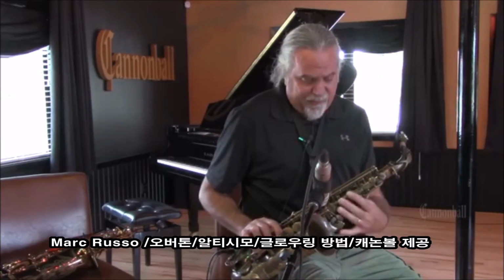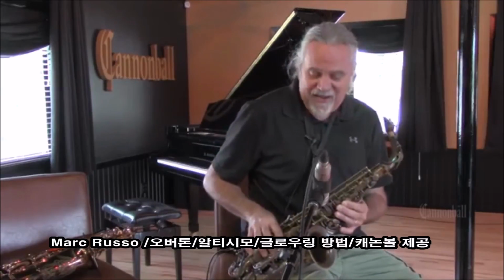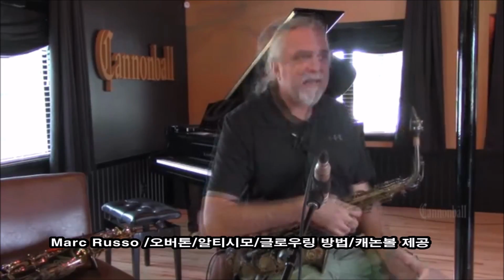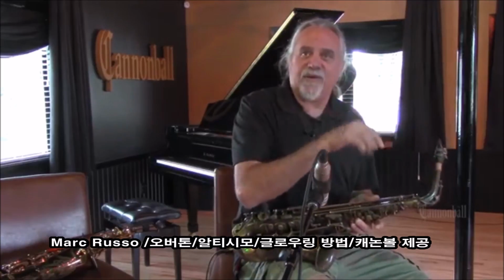색소폰 오버톤/알티시모/그로우링 내는방법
캐논볼 연주가 Marc Russo
색소폰 오버톤 알티시모 글로우링 연주하는 방법